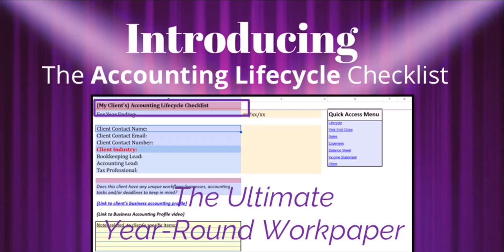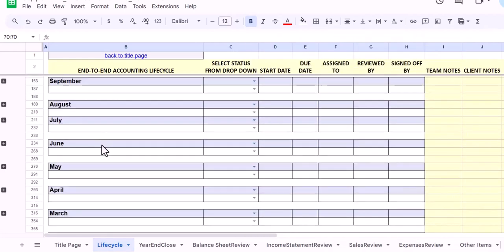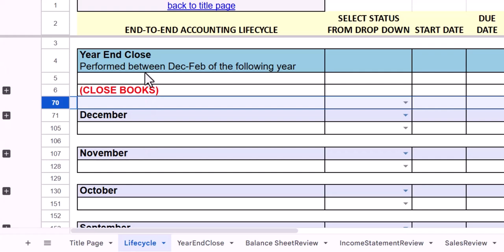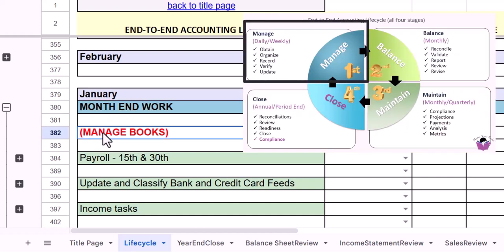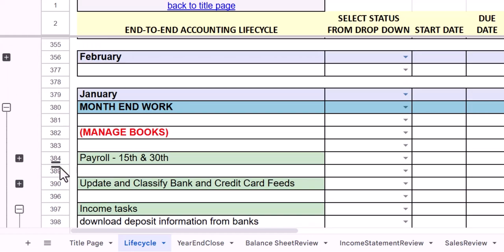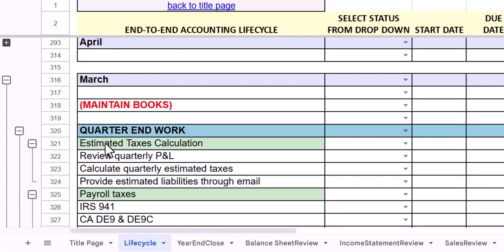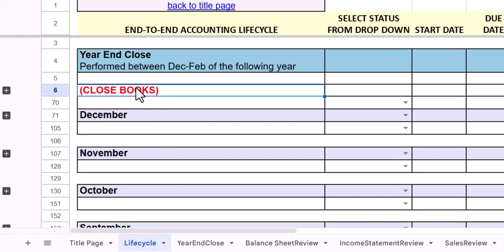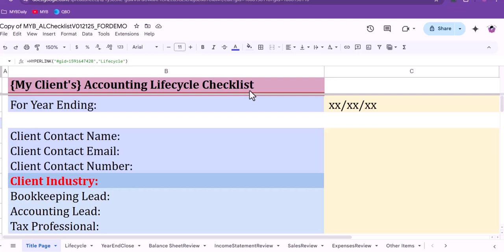The Accounting Lifecycle Checklist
The End-to-End Accounting Lifecycle Framework by MasterYourBooks

Check out this video to learn more about the End-to-End Accounting Lifecycle Framework designed and presented by MasterYourBooks founder, Mariette Martinez.

Want access to this magic now, check out the full Accounting Lifecycle course PLUS Ultimate Accounting checklist here:

Not ready yet, no worries...

Stay connected to join our next FREE masterclass where we explore how this Accounting Services Framework can be incorporated into your firm for a deeper and more comprehensive client accounting services experience!